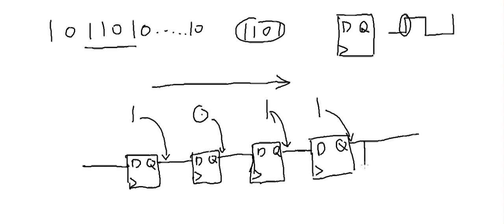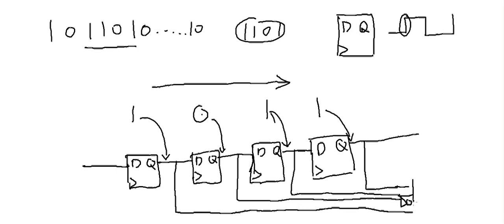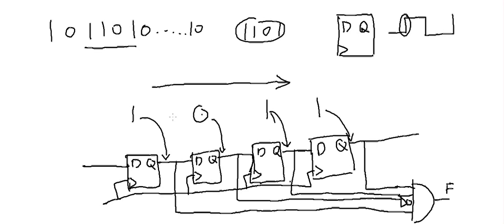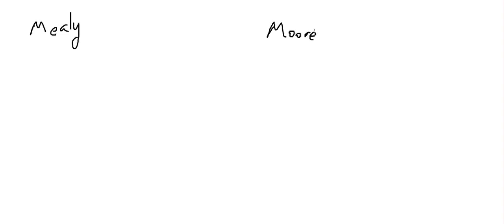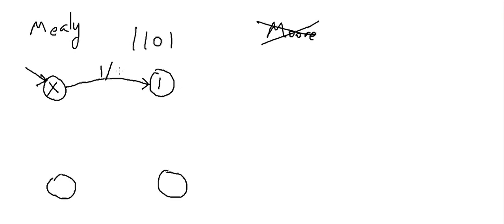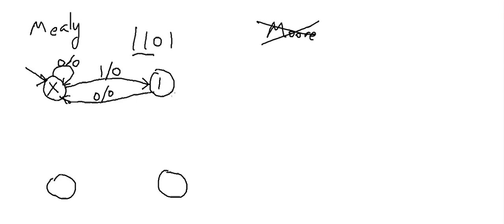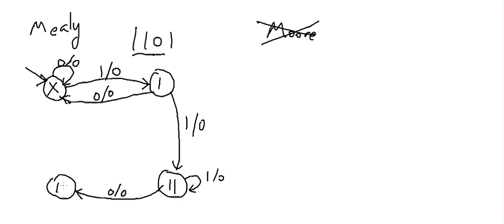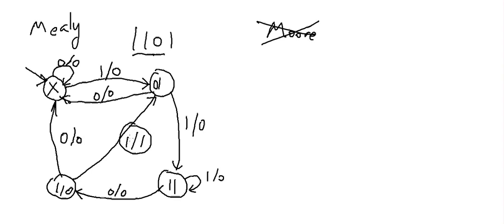Sequence Recognizer with D Flip Flops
A few notes:
In the video I use the terms sequence and pattern interchangeably.
And when I say we name the states based on the current input, I mean what we have currently seen.